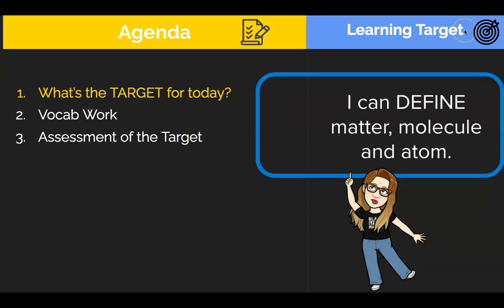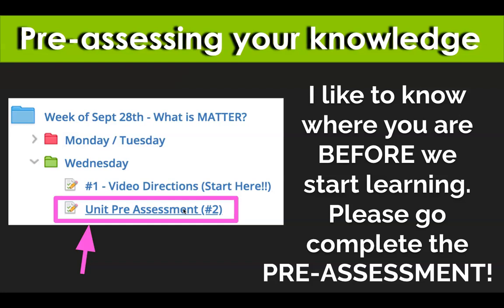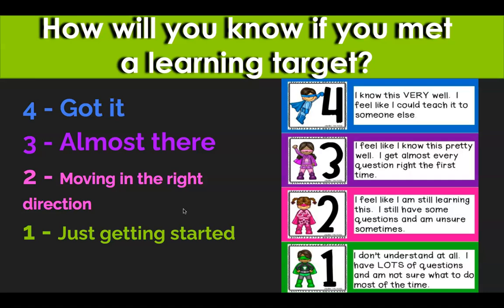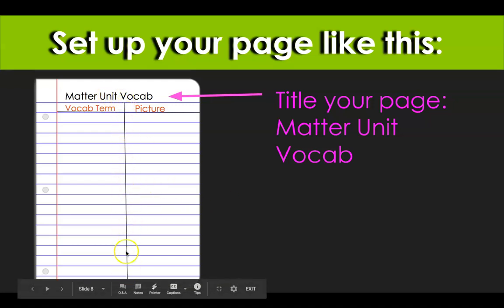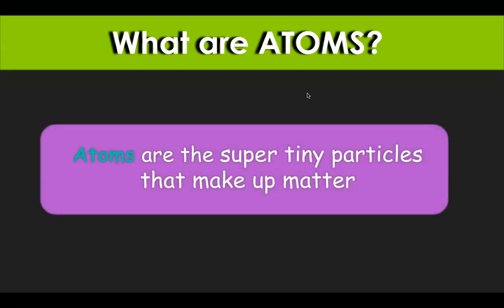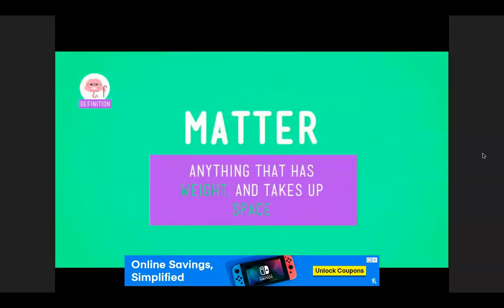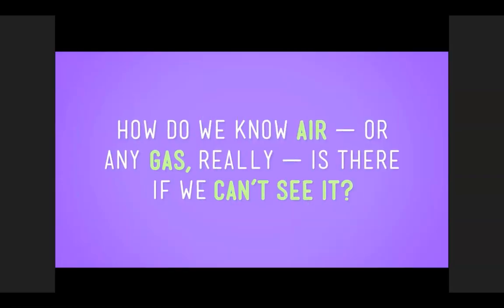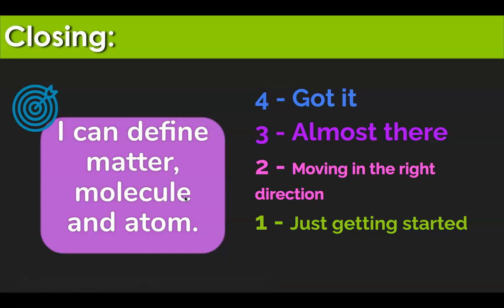Wednesday Work Sept 30th